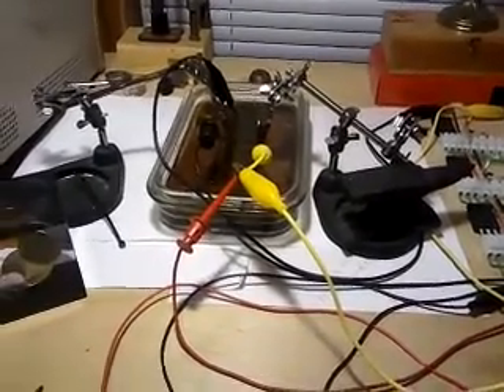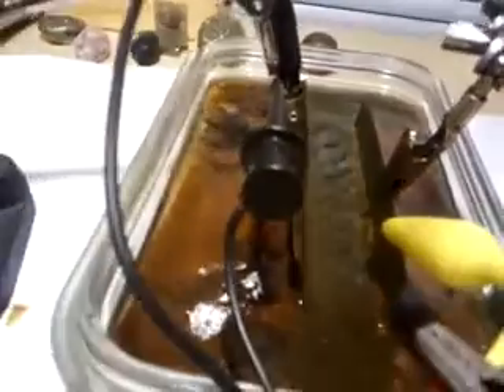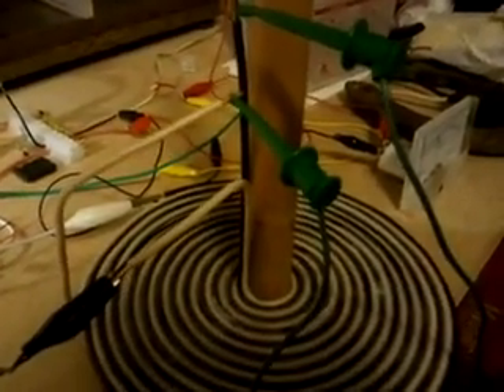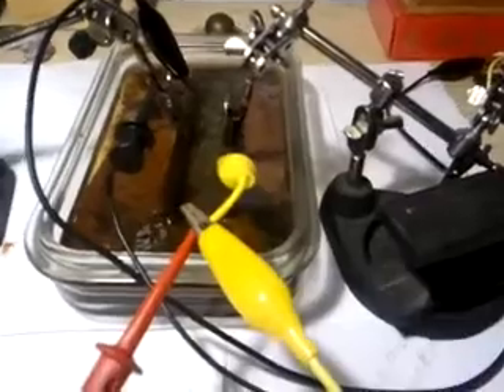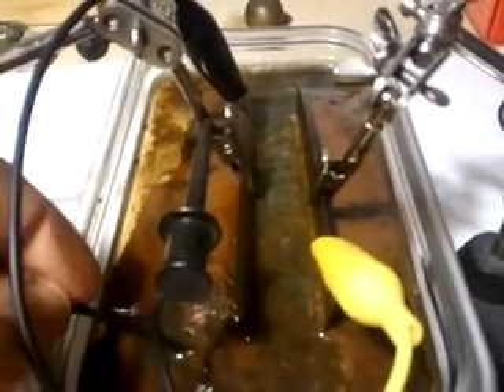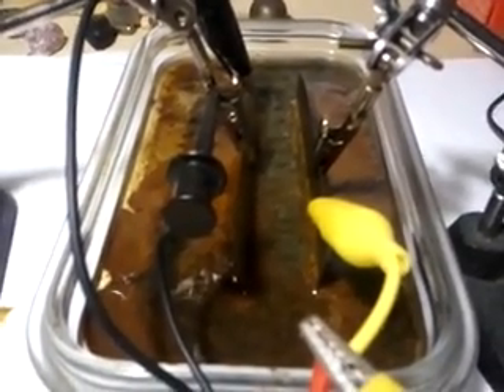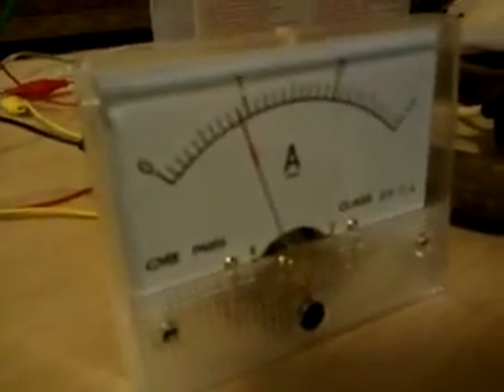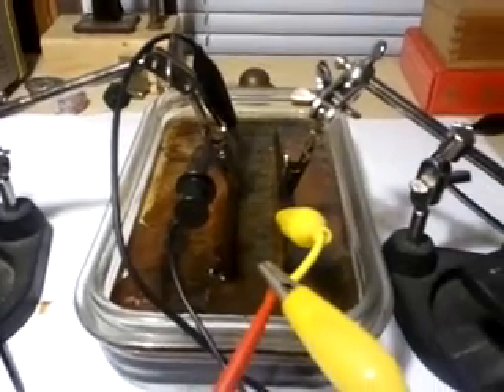there is poop in the pump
Someone pooped in my MagnetoHydroDynamic water pump.